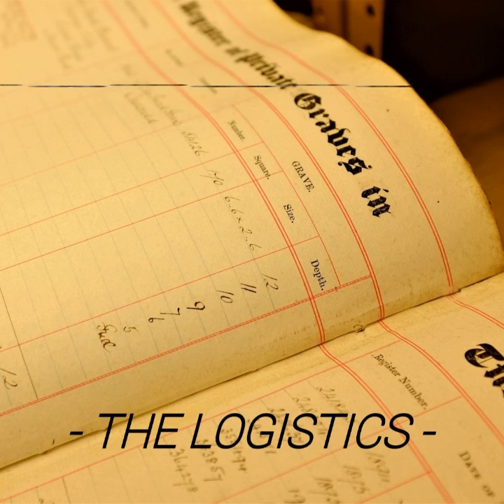City of London Cemetery Grave Reuse - Logistics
This short audiogram uses field recordings from my time in the archives with City of London Cemetery and Crematorium Superintendent Gary Burks.